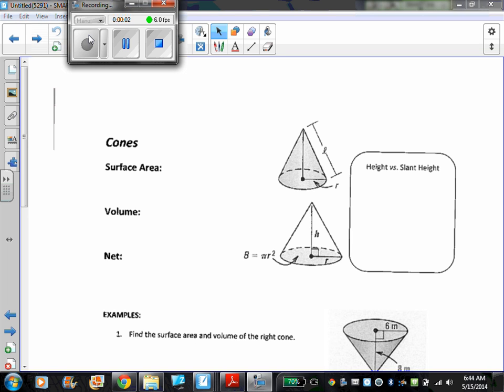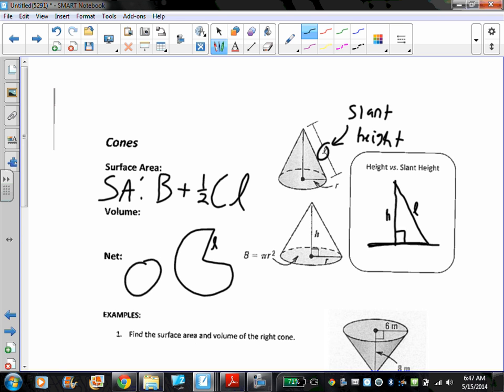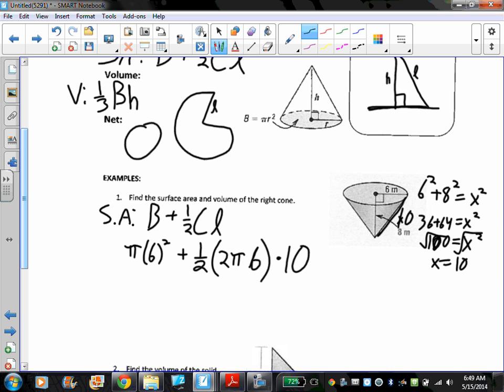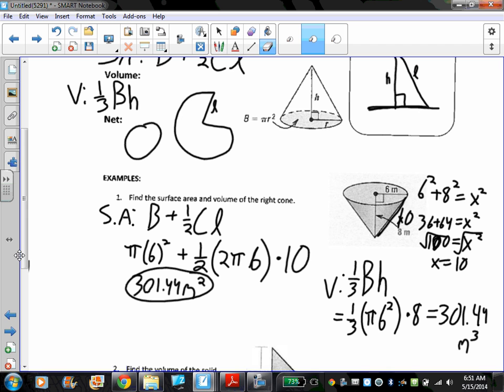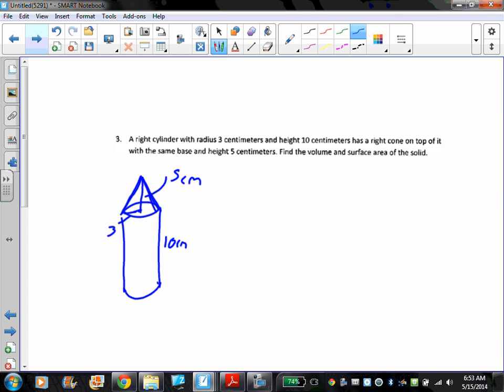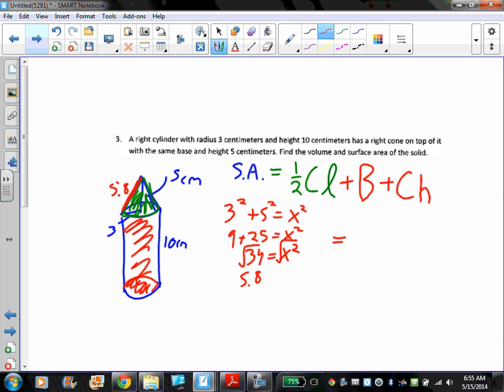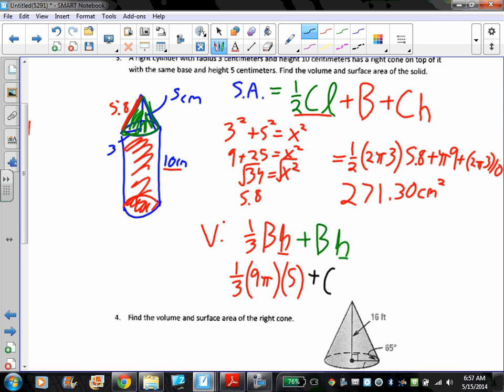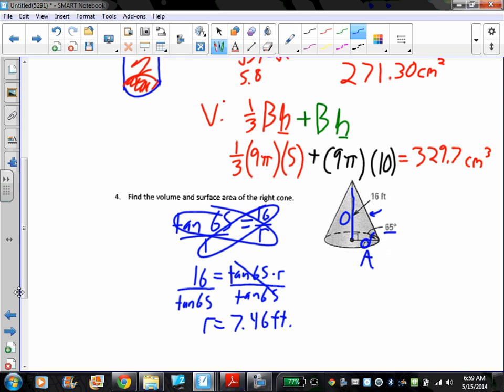Cones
A video on Surface Area and Volume of Cones.